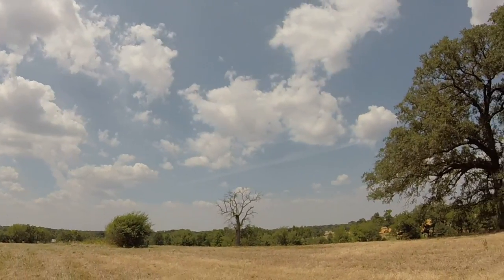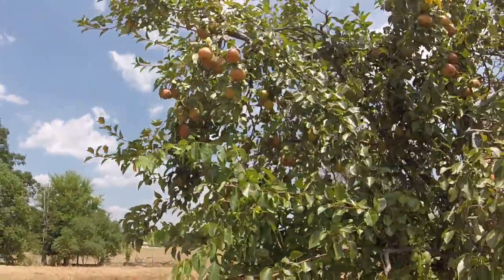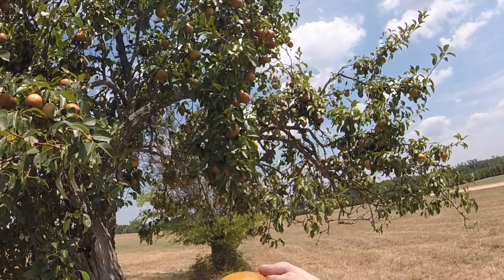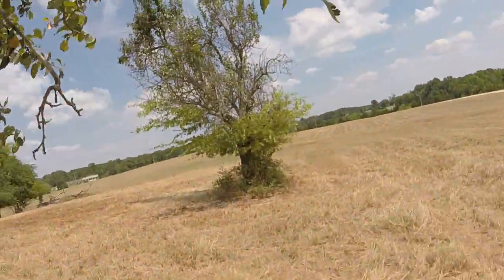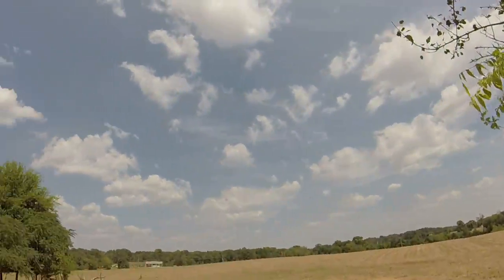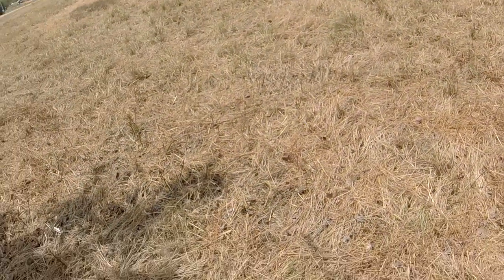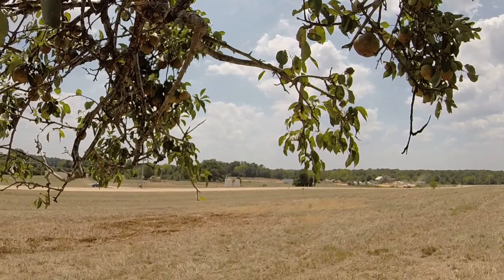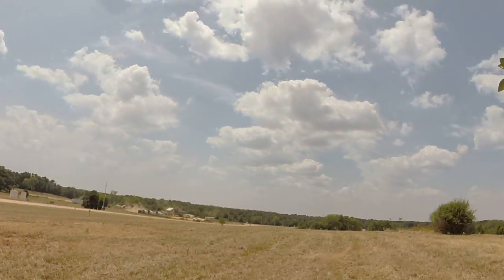Forgoten Pear trees.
I revisited the pear trees today  to check the progress in ripening.